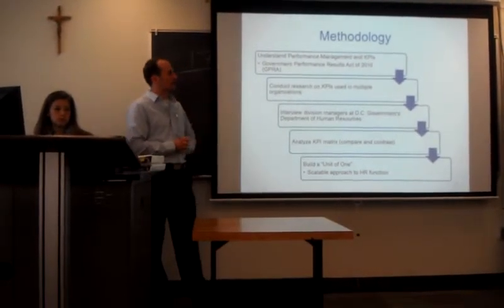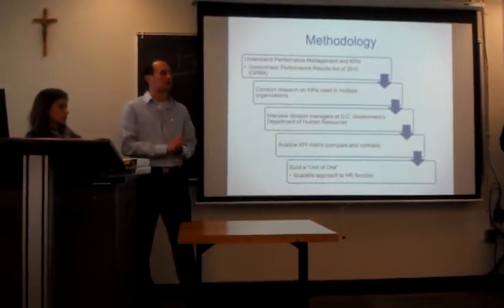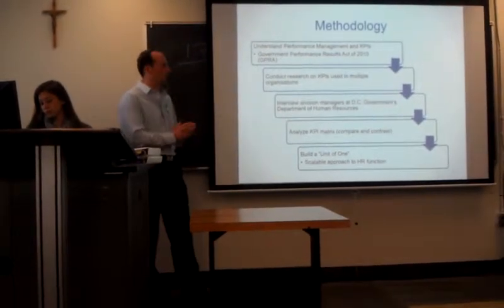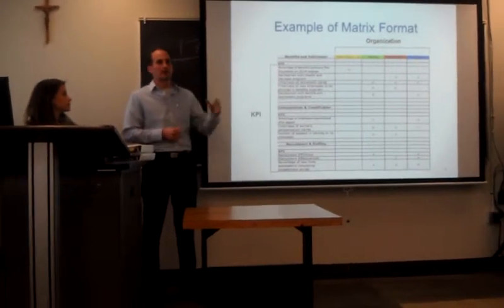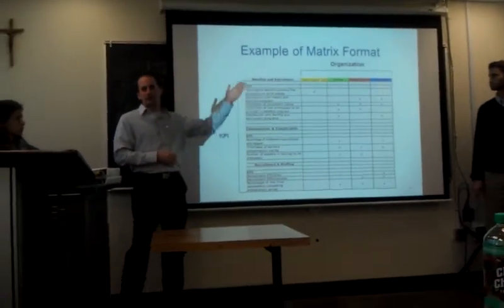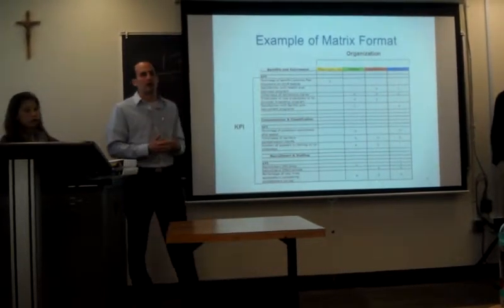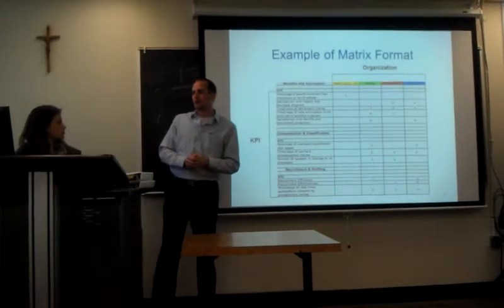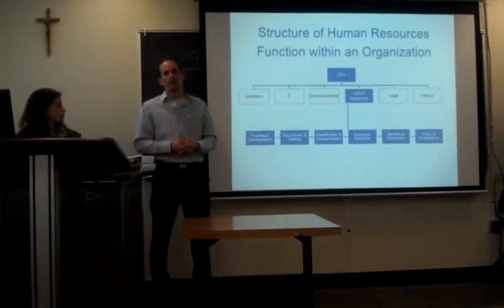HR KPI project 2